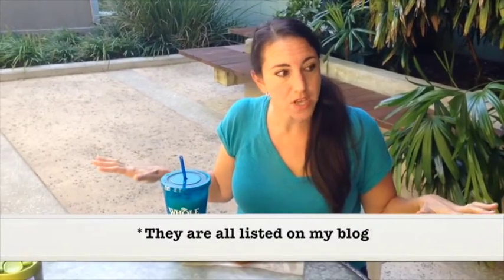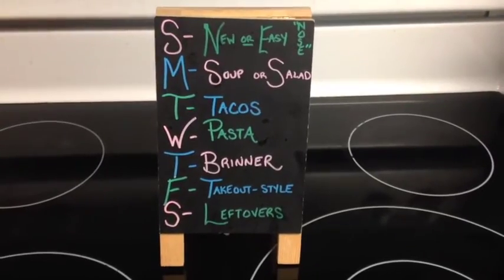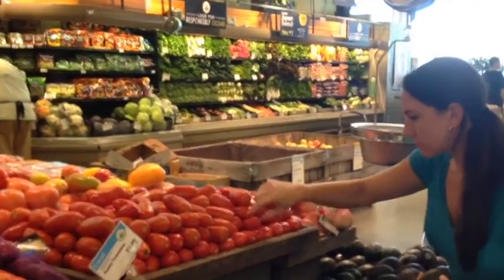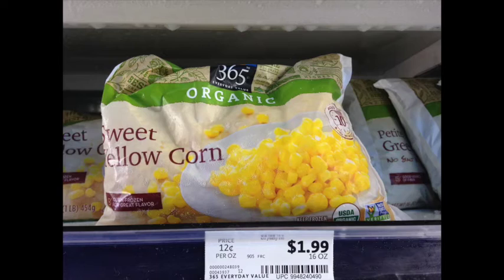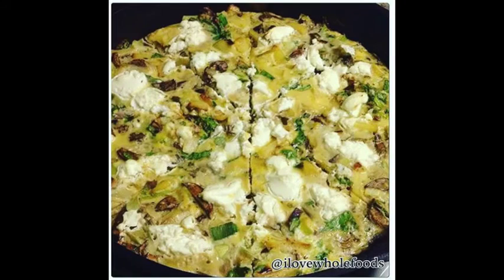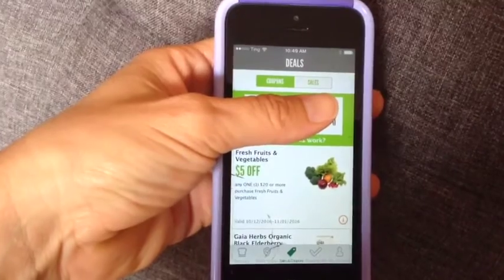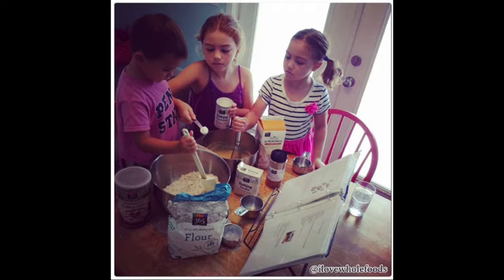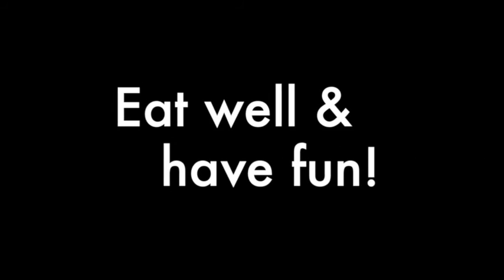Whole Foods Savings Tips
Emily, mom of three, vegetarian family of 5 offers her tips, bargains, recipes and other fun stuff about Whole Foods Market where she shops daily on a budget. @ilovewholefoods is created, managed, and run solely by Emily and does not represent Whole Foods Market.